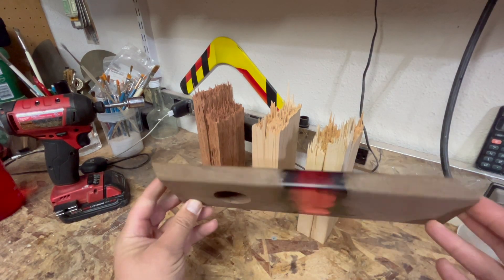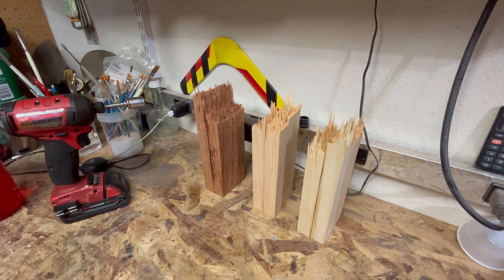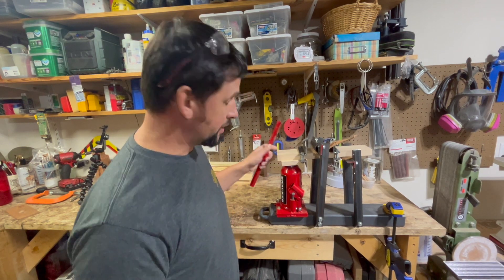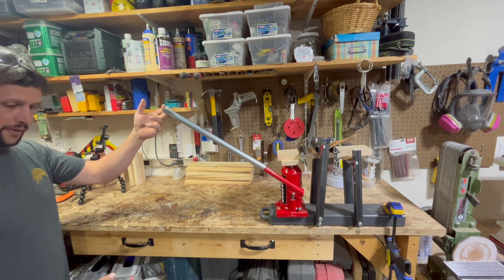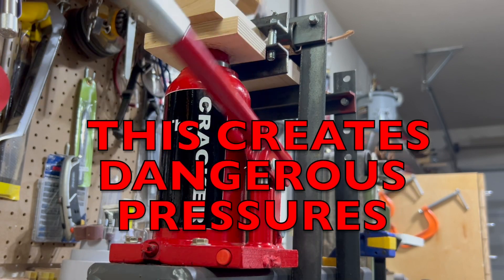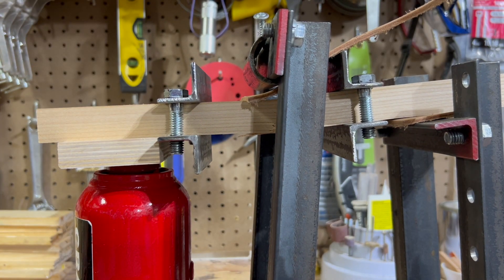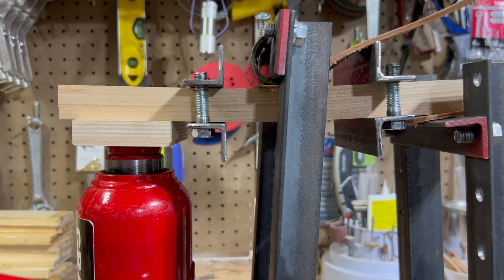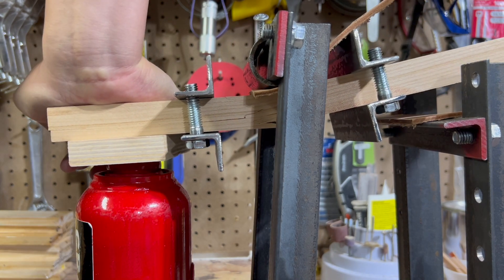My Board Breaking Machine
This is the machine I built to do a controlled breaking of boards to make my wine holders from. It is made from steel angle iron and a 12 ton jack. This is version 2.0 as the first time I blew the seals on a 4 ton jack and there are still woods that take too much pressure. as production allows and more information at our